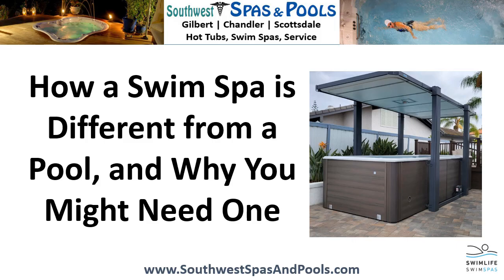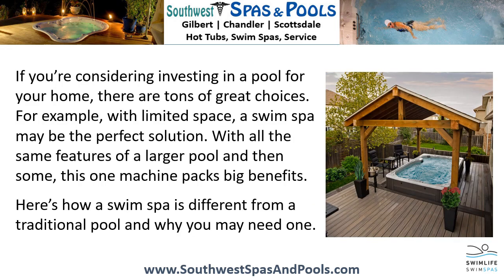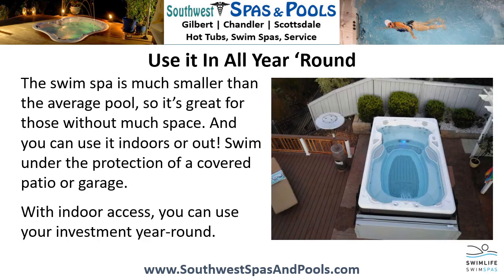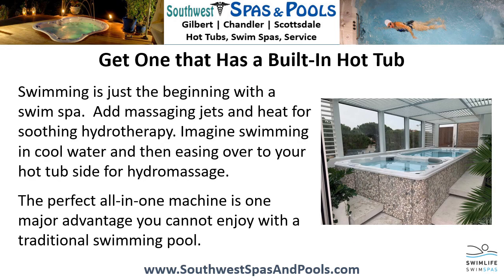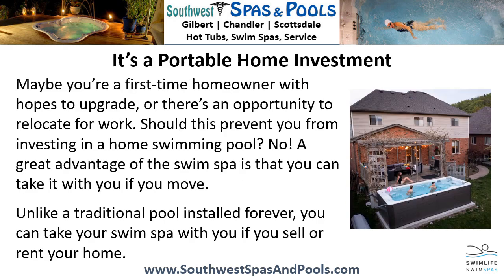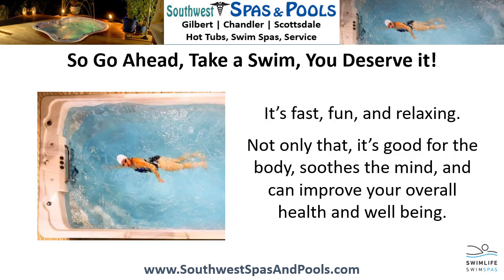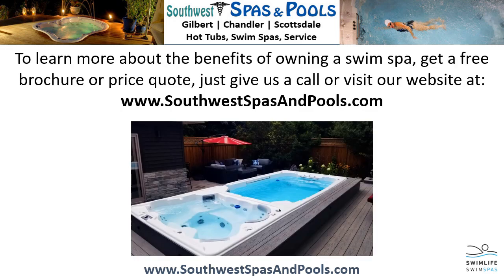Swim Spas Apache Junction, Sale on Lap Pools, SwimLife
Swim Spas Apache Junction, Sale on Lap Pools, SwimLife ☎ | How a Swim Spa is Different From a Pool, and Why You Might Need One | Superior Design, Jet Options, 10-Year Structural Guarantee

If you're considering investing in a pool for your home, there are tons of great choices. For example, with limited space, a swim spa may be the perfect solution. With all the same features of a larger pool and then some, this one machine packs big benefits.

Here's how a swim spa is different from a traditional pool and why you may need one.

Use it In All Year ‘Round
The swim spa is much smaller than the average pool, so it's great for those without much space. And you can use it indoors or out! Swim under the protection of a covered patio or garage. With indoor access, you can use your investment year-round.

Get One that Has a Built-In Hot Tub
Swimming is just the beginning with a swim spa. Add massaging jets and heat for soothing hydrotherapy. Imagine swimming in cool water and then easing over to your hot tub side for hydromassage. The perfect all-in-one machine is one major advantage you cannot enjoy with a traditional swimming pool.

It's a Portable Home Investment
Maybe you're a first-time homeowner with hopes to upgrade, or there's an opportunity to relocate for work. Should this prevent you from investing in a home swimming pool? No! A great advantage of the swim spa is that you can take it with you if you move. Unlike a traditional pool installed forever, you can take your swim spa with you if you sell or rent your home.

To learn more about the benefits of owning a hot tub, get a free brochure or price quote, just give us a call ☎ or visit our

Southwest Spas and Pools
2571 S. Val Vista Drive
Suite 103

13802 North Scottsdale Road
Suite 152

Swim Spas Apache Junction, Lap Pools Apache Junction, Swim Spa Dealer Apache Junction, Swim Spas Sale Apache Junction, Lap Pool Sale Apache Junction